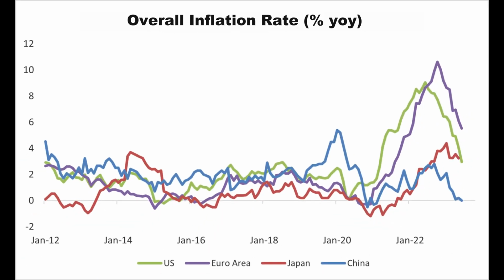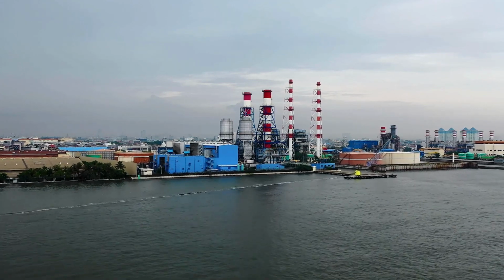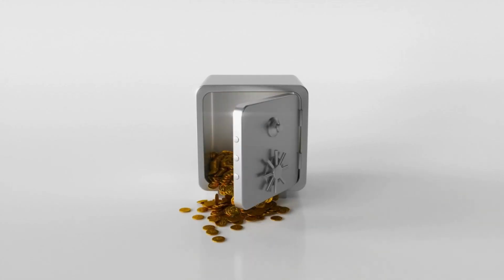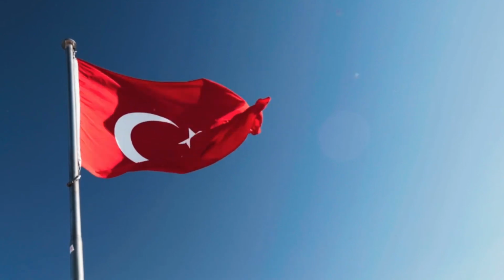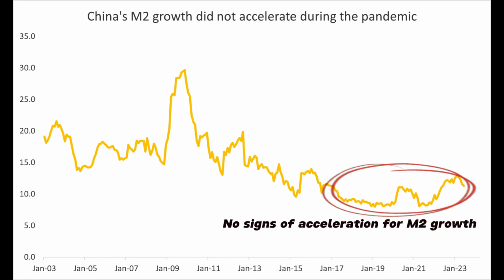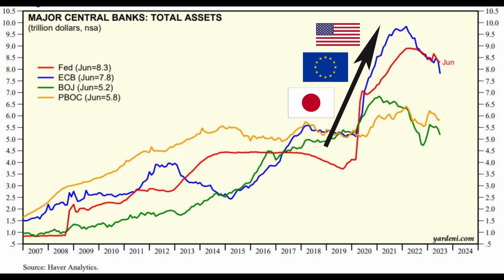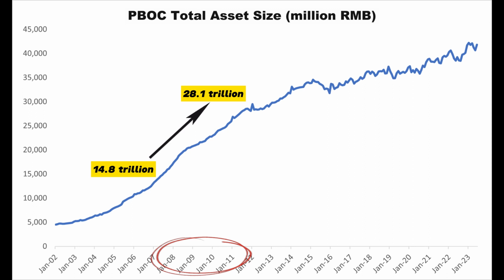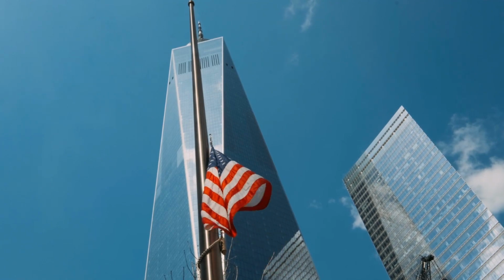Global Inflation Outlook - US vs China Central Bank Policy Explained, Federal Reserve to Cut Rates?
In this video, we delve into a range of vital economic topics. We start by closely examining inflation rates across major economies, delving into the impact of money supply growth on consumer prices. Through case studies of the US, Euro Area, Japan, and China, we uncover the intricate connection between money supply and inflation. Central bank policies play a pivotal role in shaping economic outcomes, and we explore how their strategies contribute to the dynamics we observe.

📈 Key Takeaways:
Discover the significance of M2 growth, central bank balance sheets, and pandemic-era monetary policies in shaping inflation trends. Learn why "too much money chasing too few goods" matters, and how changes in money supply can influence economic outcomes.

🔍 Timestamps:
01:26 - Understanding Money Supply and Inflation
01:59 - Analyzing M2 Growth in Major Economies
03:22 - Turkey's M2 and Inflation Case Study
03:55 - China's M2 and Inflation Case Study
04:30 - Role of Central Bank Balance Sheets
05:02 - China's Unique Monetary Policy Approach
06:13 - Future Inflation Outlook and Conclusion